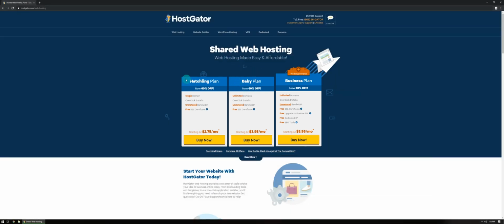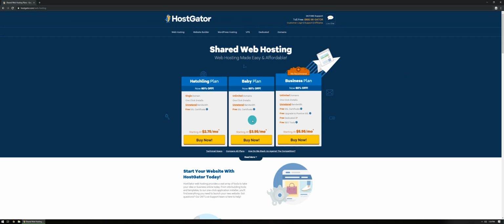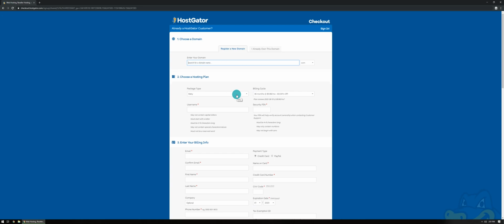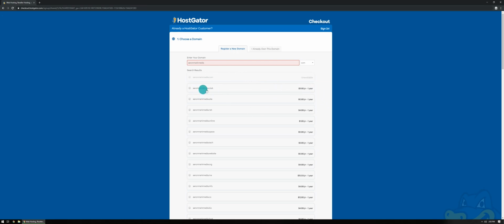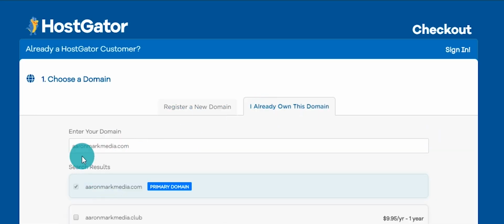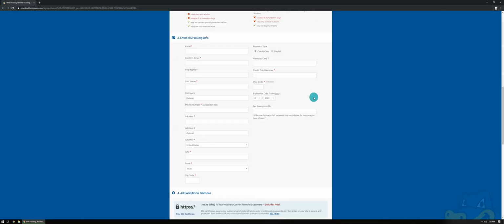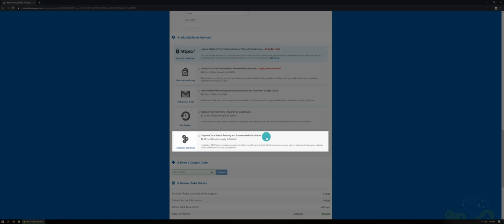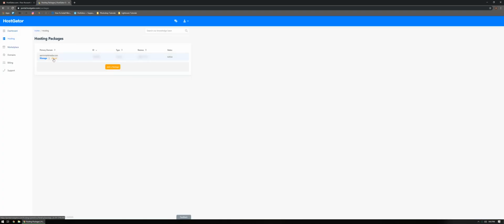How To Sign Up For Hostgator Hosting | Step-By-Step Tutorial 2019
When starting a business or website you will want a reliable hosting service and provider. In this video we show you how EASY it is to choose your plan, sign up, setup and get started with HostGator services.

► Learn more about HostGator and setup an account by visiting their site here*
► You can read our blog post about how to activate and setup a HostGator account here:

OR see below:

Smart Power Strip with WiFi

Mics:
Uhuru UM-900 condenser mic

Lights:
Ring Light, Pixel 19" Bi-Color LCD Display Ring Light with Stand